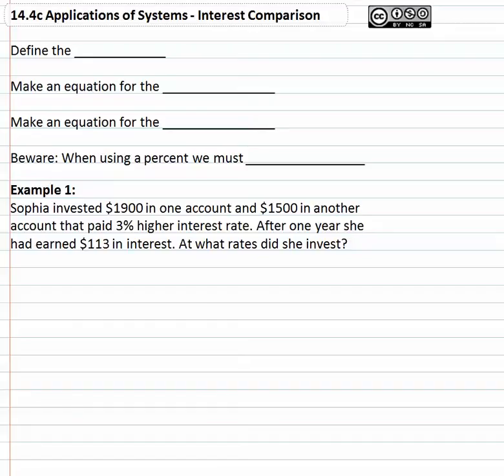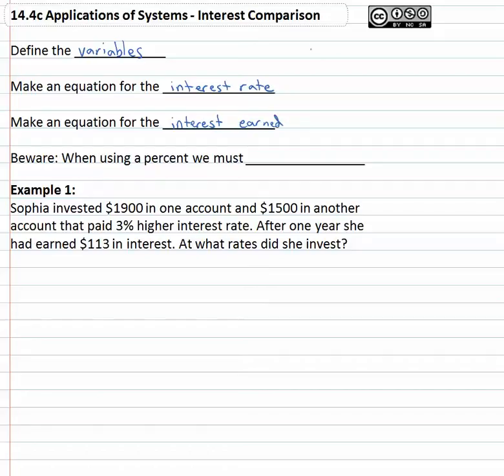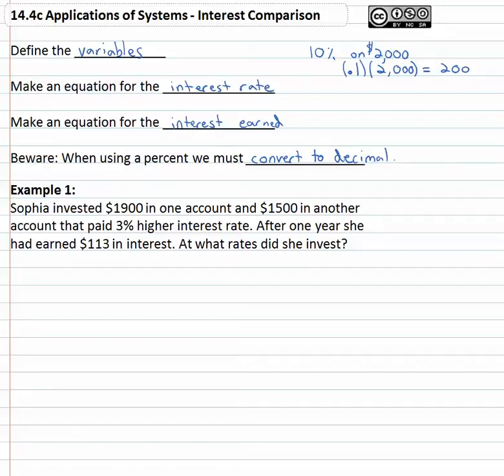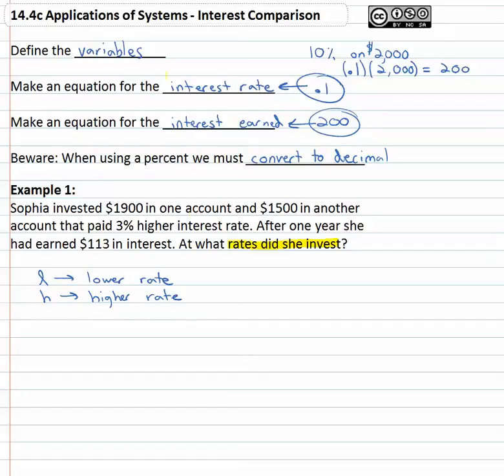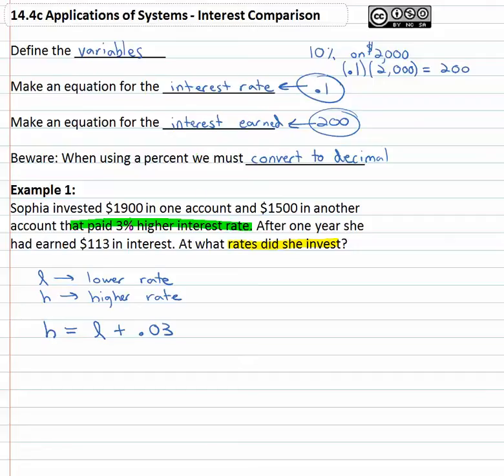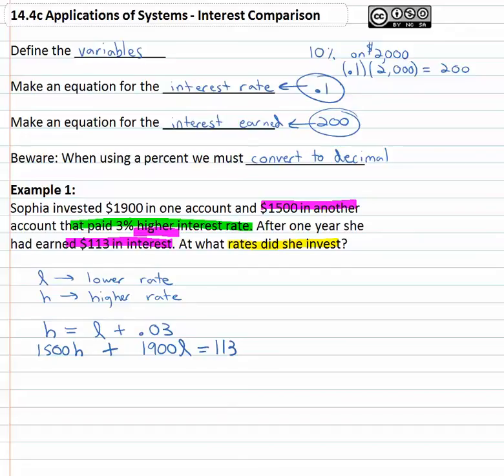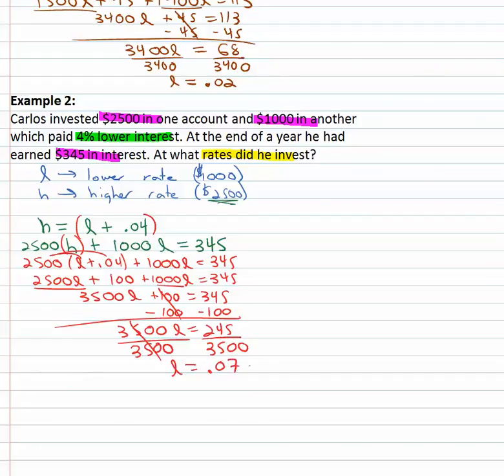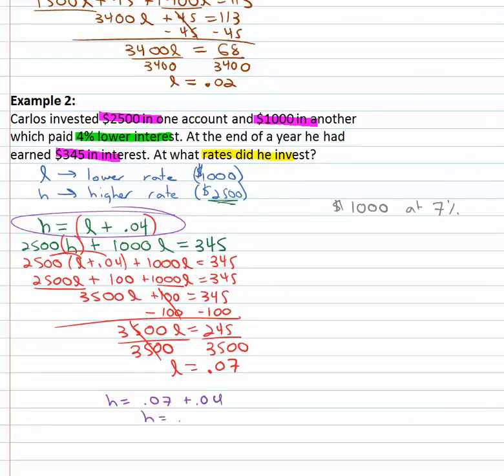14.3c: Interest Comparison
14.3 Applications of Systems - Value Problems